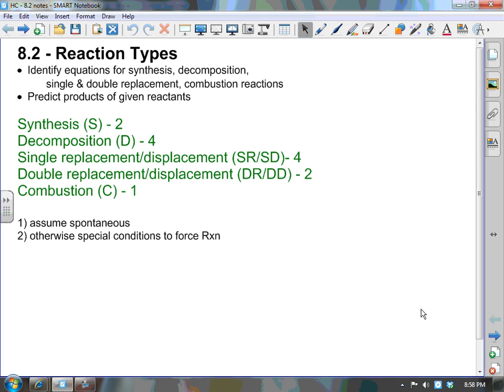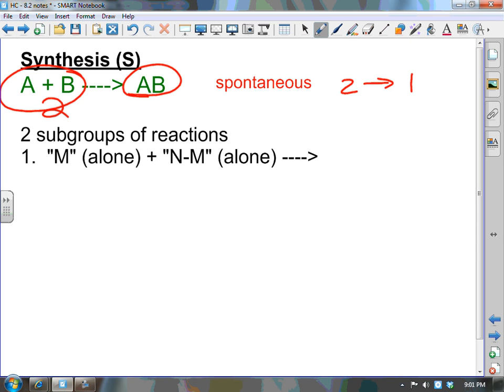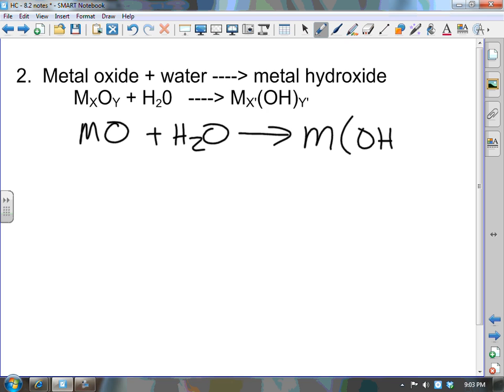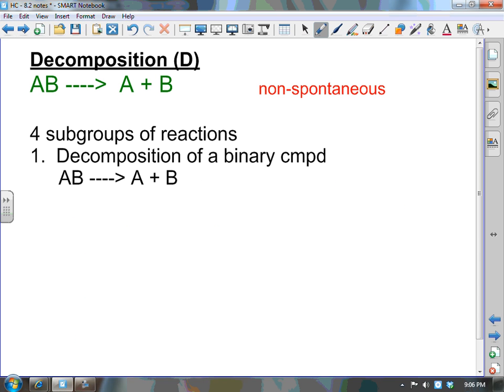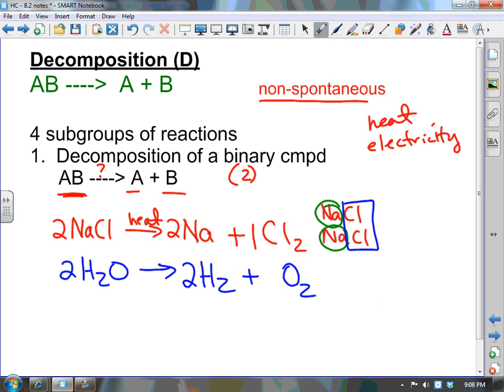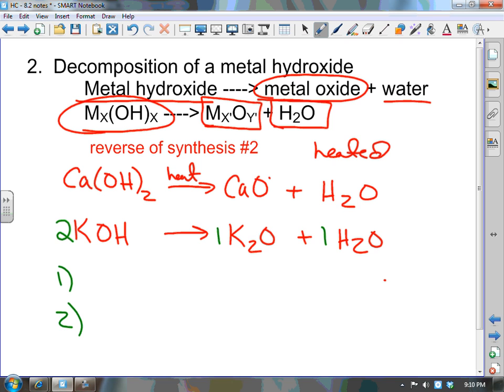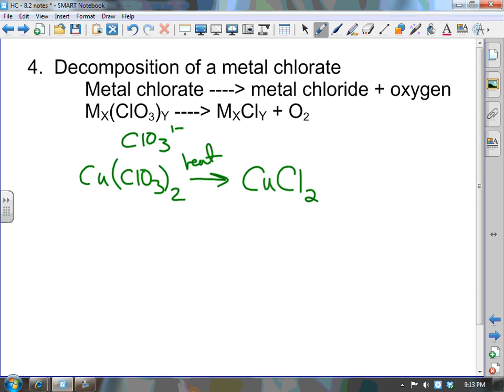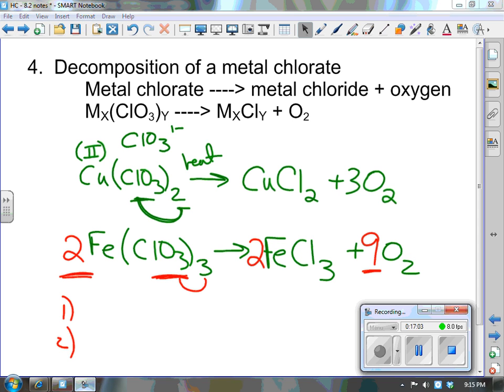HC 8 2 Vnotes Types of Chemical Reactions part 1